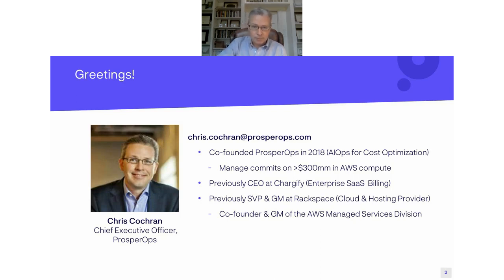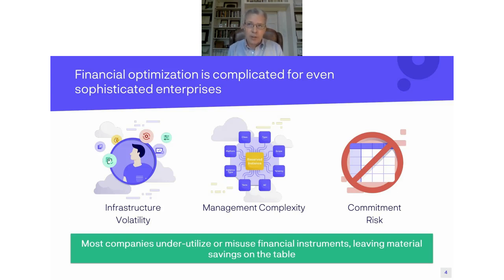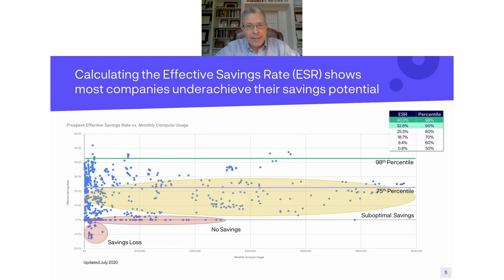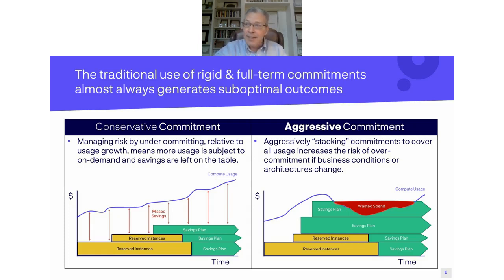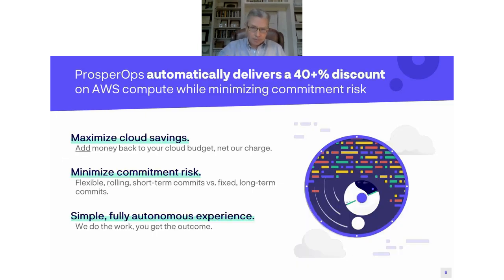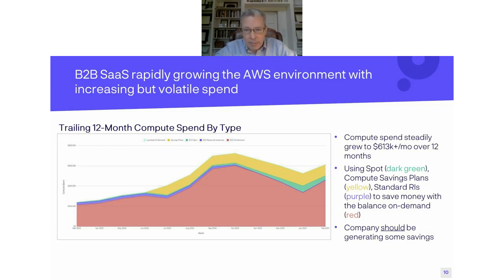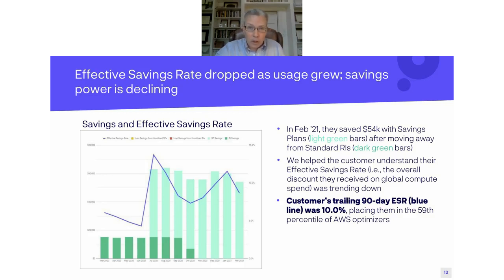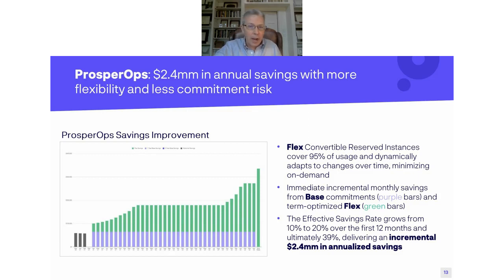Supercharging AWS Savings Plans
Join Chris Cochran, ProsperOps CEO & Co-Founder, as he explores how you can complement your investment in AWS Savings Plans to generate greater discounts with less lock-in and no re-architecture.